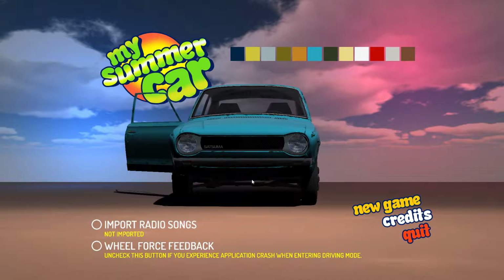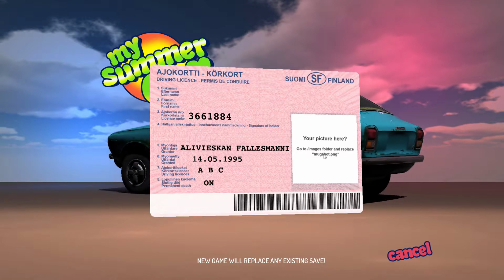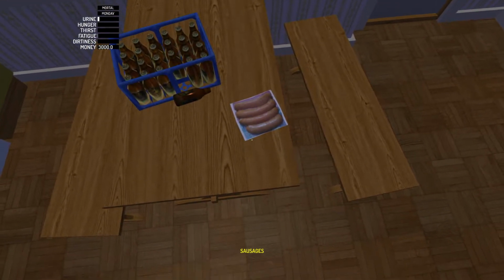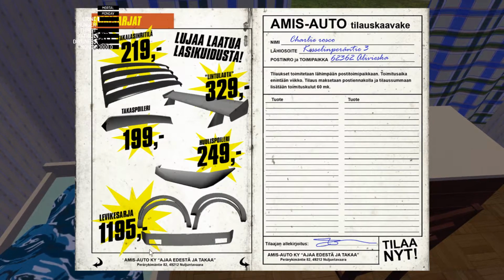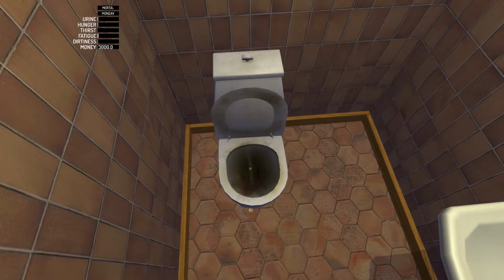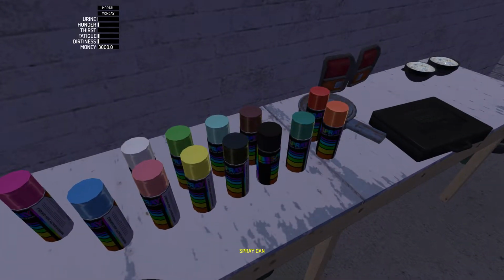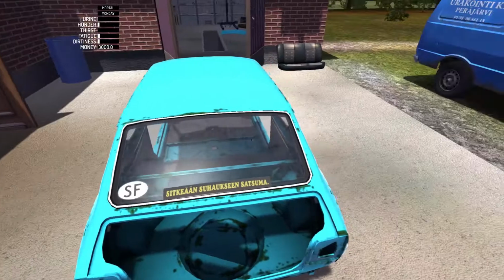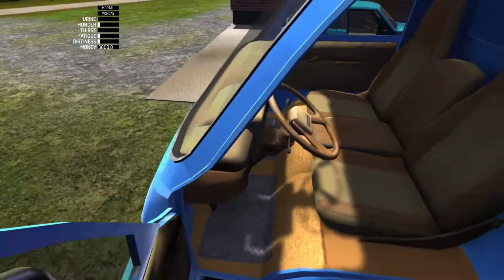THE BEGINNING! My summer car – Getting started - Ep.1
May 15, 2017 - Before retiring the podcast, I went back to making car related gaming content and discovered this little gem (playlist to full series at the end of the video)

Welcome to episode 1 in my series of “My Summer Car” video’s. This is my very first game of My summer Car but because there is little explanation by the game itself of what to do, I’m joined by a friend who is guiding me through and giving me hints and tips. A great video to watch if you are just starting out as well, or thinking about buying the game.